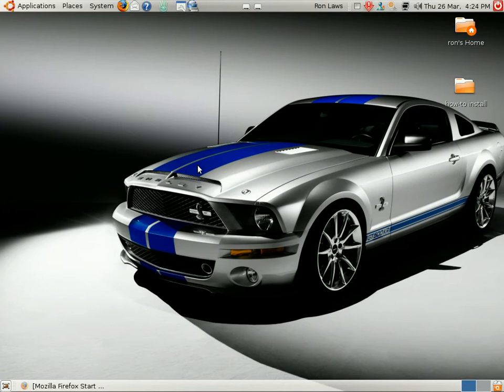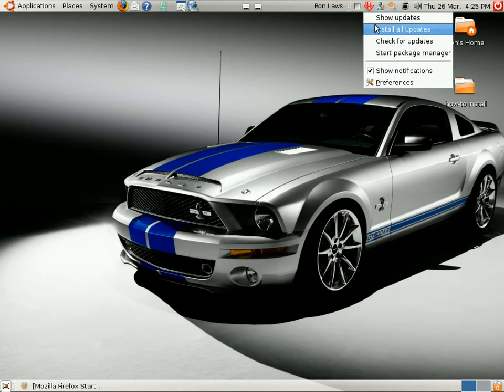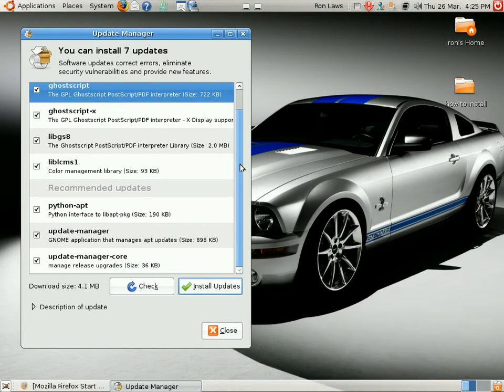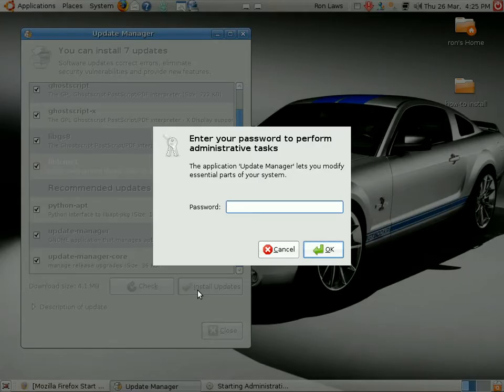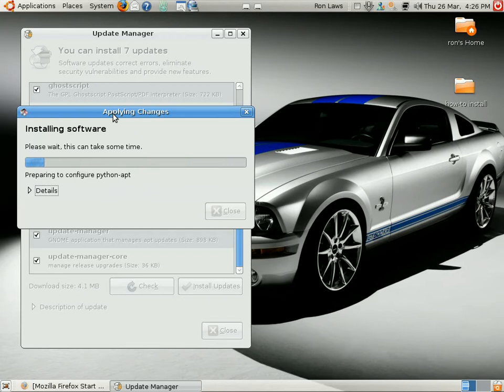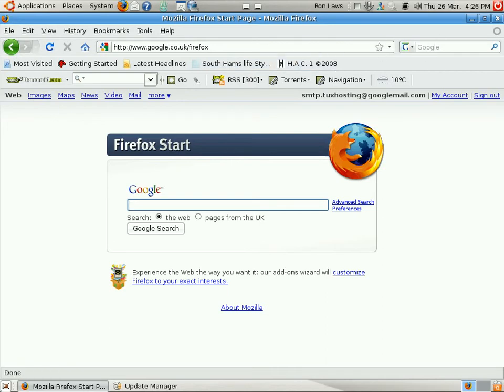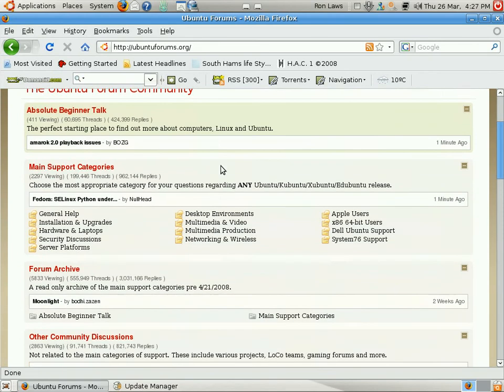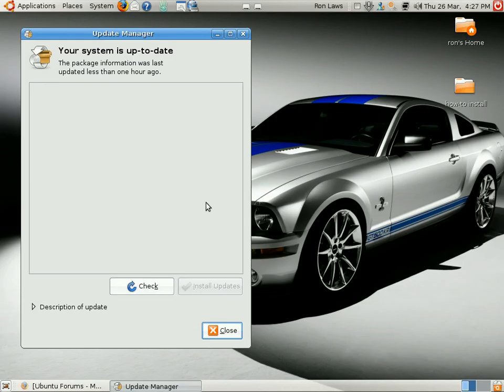[How to] (OLD!)Ubuntu 8.04.1 (Installing Updates)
** This is a really old video I have left here for prosperity, it's content is largely out of date now.**

This Video is to show you the simple task of updating your system, how fast and easy it is. :)